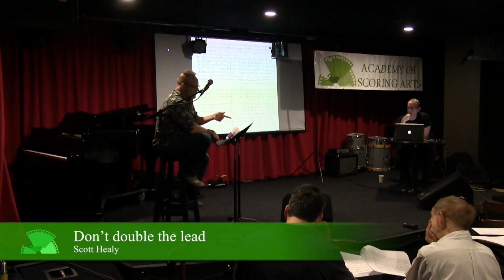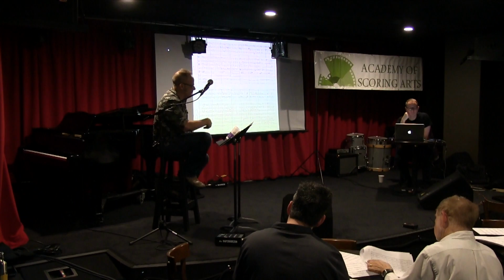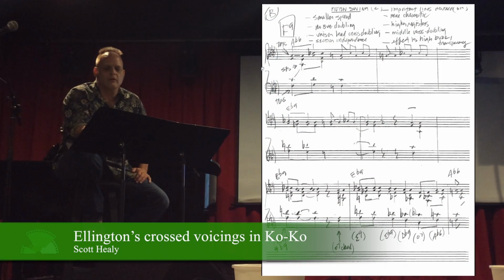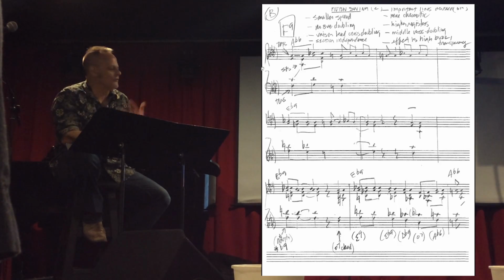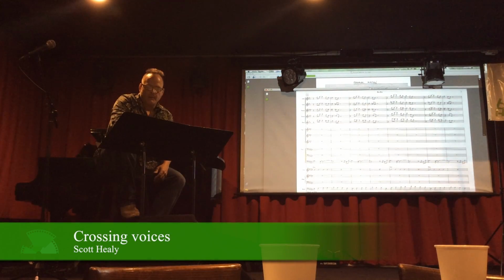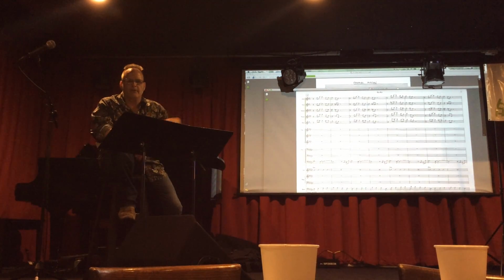Jazz Music Theory with Scott Healy (Ellington Group 3/25/16)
- Check out highlights from the Ellington Study on March 25, 2016, featuring Scott Healy.